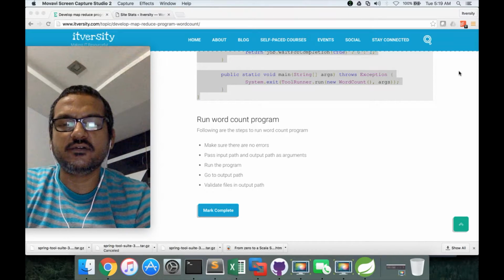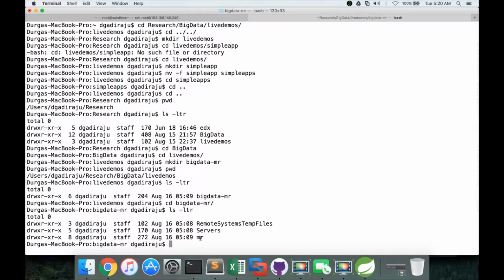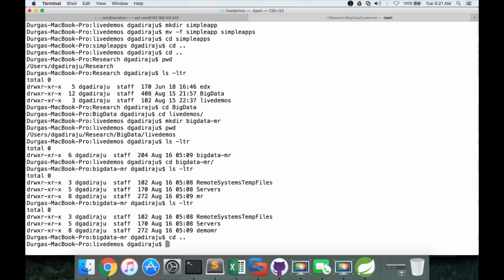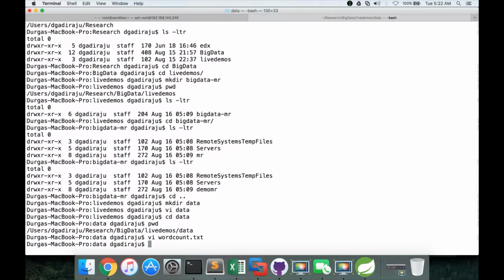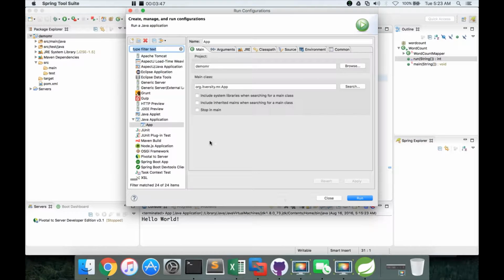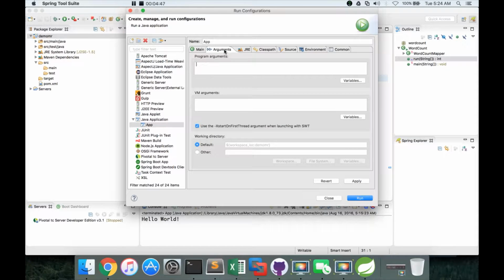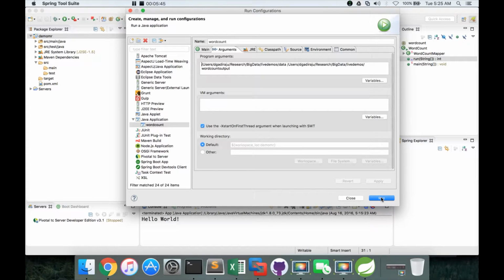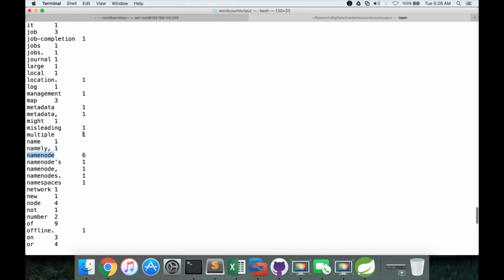Java Map Reduce Overview - Run and Validate Word Count Program